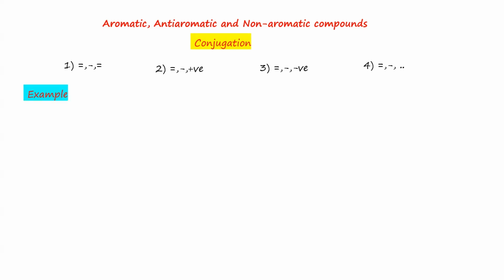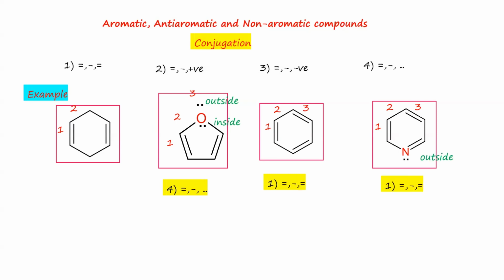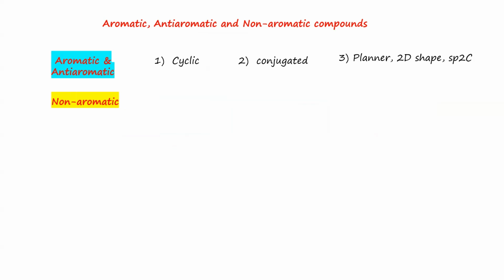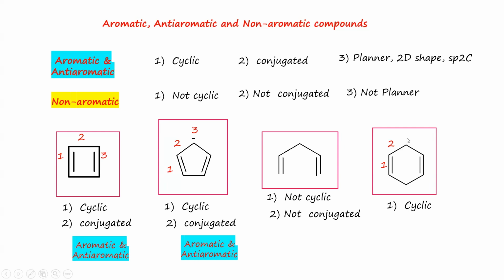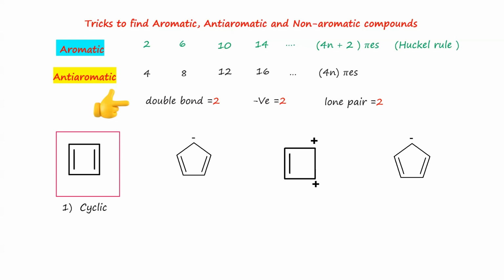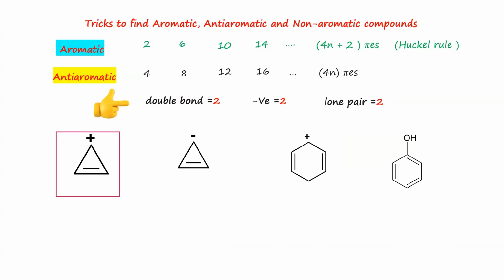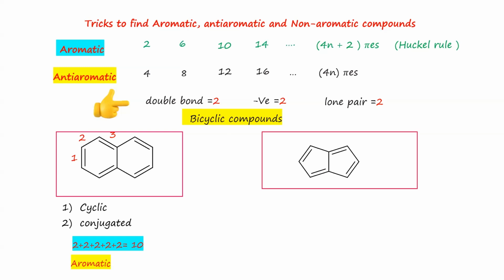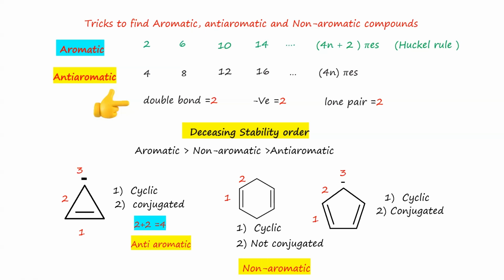Aromatic,Anti aromatic and Non-aromatic organic compounds |Super easy tricks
Tricks to find aromatic, anti aromatic and non- aromatic organic compounds